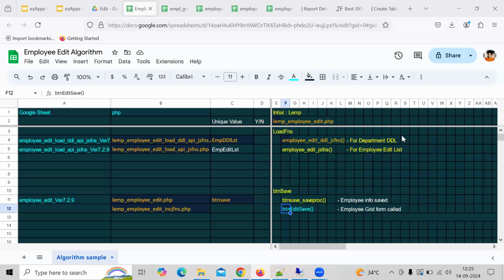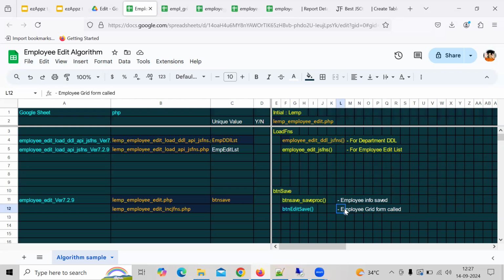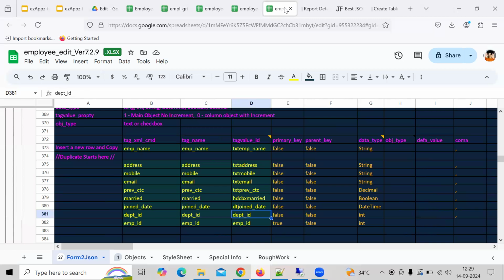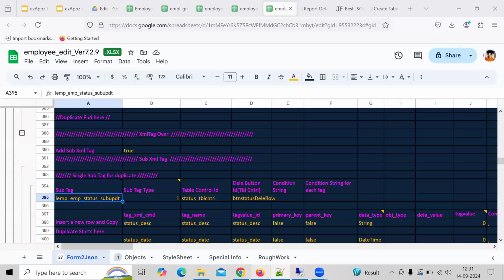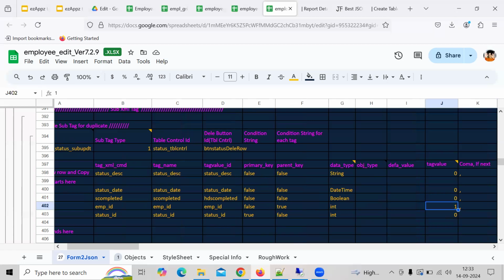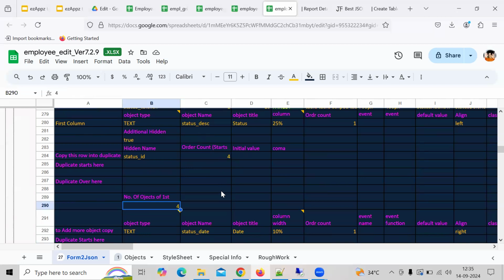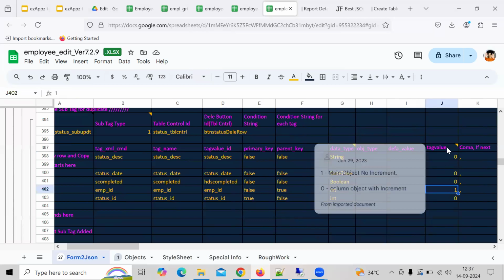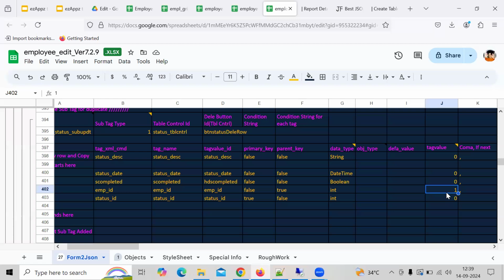Chapter 15 Part 6 Save Button for Edit / Update Tag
Save Button for Edit / Update Tag